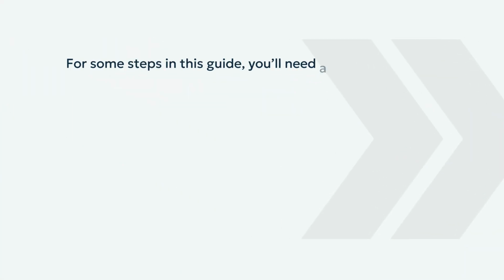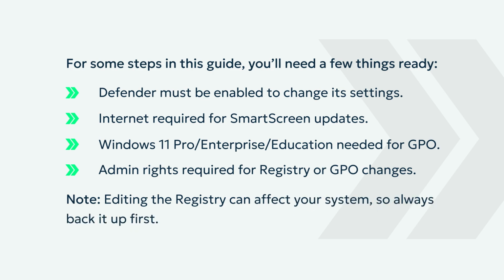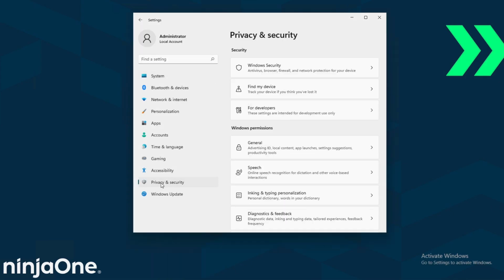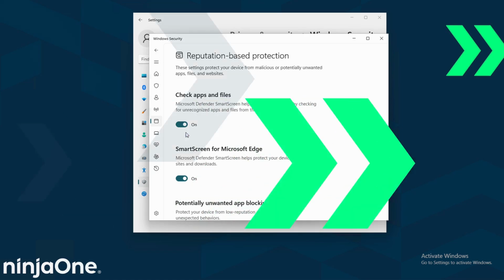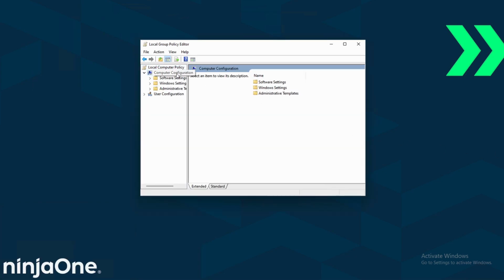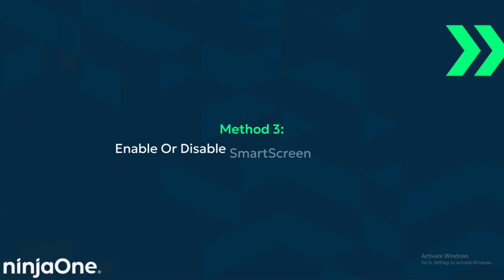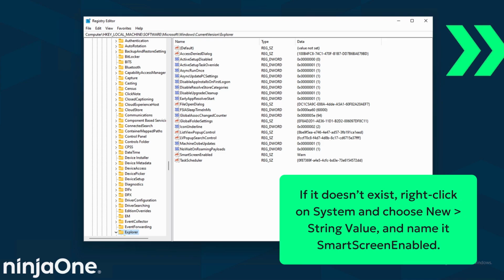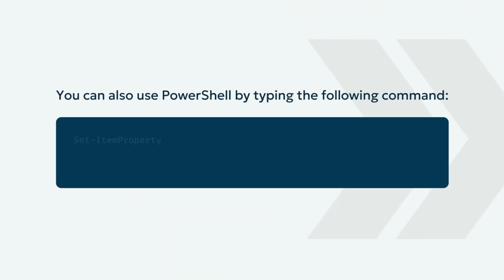How to Enable or Disable Microsoft Defender SmartScreen in Windows (w/ SCREEN RECORDING)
Learn how to enable or disable Microsoft Defender SmartScreen in Windows with this step-by-step guide. We’ll cover everything from quick GUI changes to advanced methods using Group Policy, the Registry, and PowerShell. Whether you’re managing security across multiple devices or troubleshooting compatibility issues, this video walks you through the best approaches.

Read the full blog on How to Enable or Disable Microsoft Defender SmartScreen in Windows

Chapters:
00:00 Introduction
00:29 Prerequisites to Enable or Disable
01:00 Methods for Managing Defender SmartScreen
02:55 Conclusion